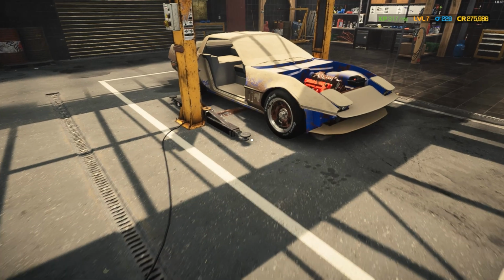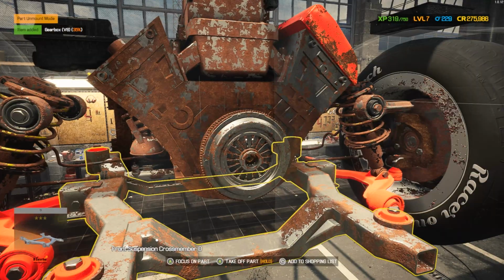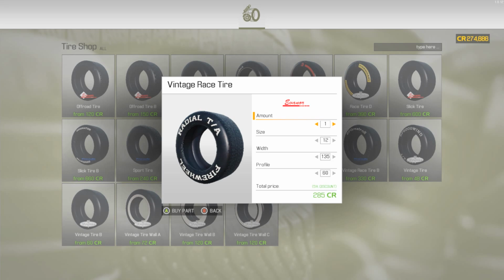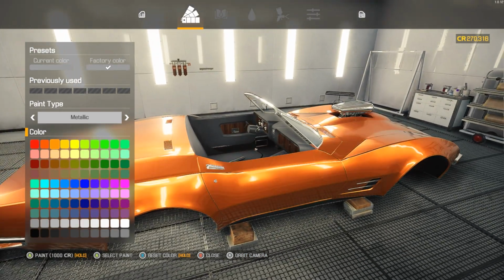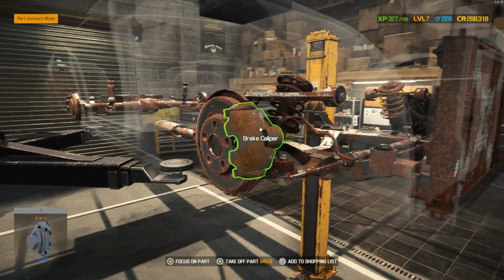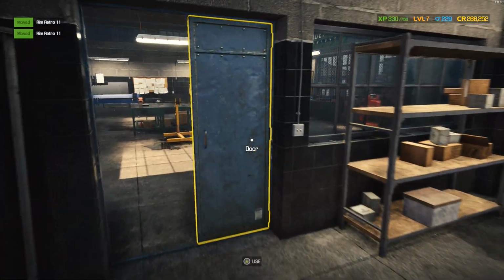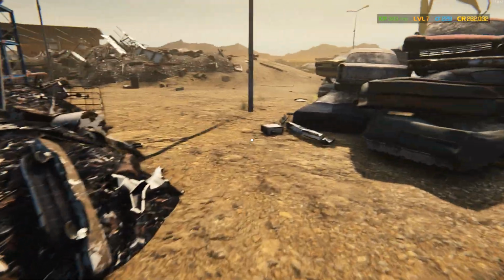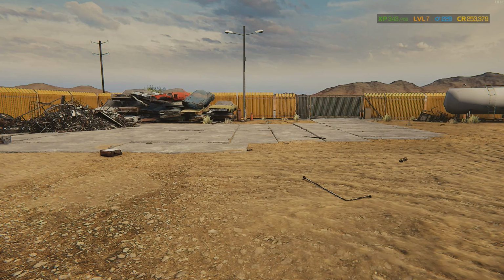Car mechanic simulator 2021 | Working On Two Chevy Corvettes ￼ | C4 Gets New Shoes